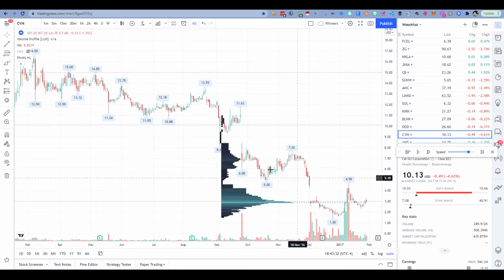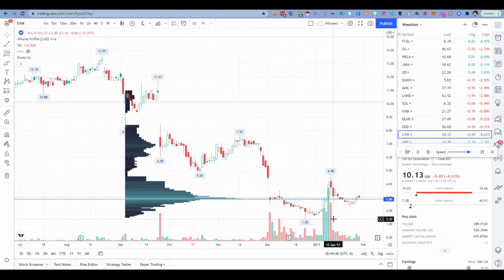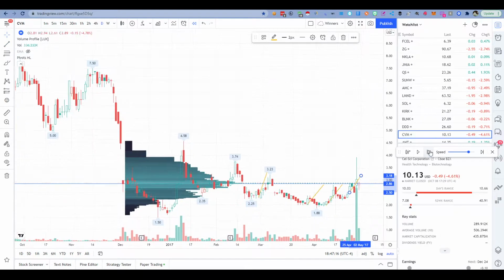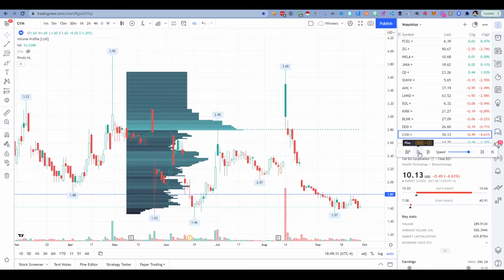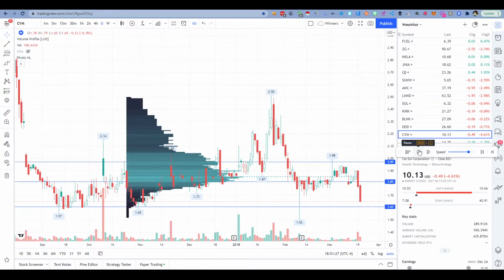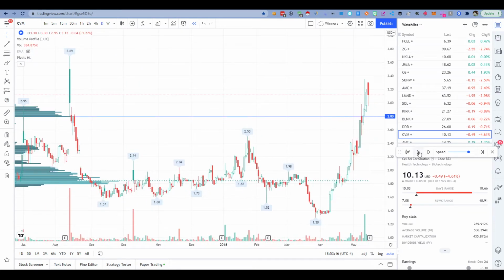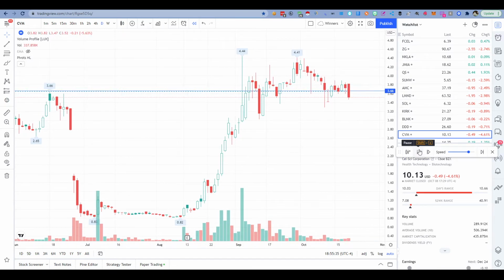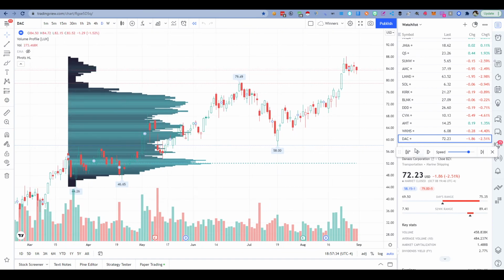How to trade in a range? Using Volume Profile and Bar Replay to find the price people bought at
Indicator: Volume Profile by Lux Algo

Also know as Market Profile or TPO, this information lets us easily find key levels and combined with support and resistance, you can increase your chances massively!

Essentially, Volume Profile takes the total volume traded at a specific price level during the specified time period and divides the total volume into either buy volume or sell volume and then makes that information easily visible to the trader.

Volume Profile is a powerful and useful tool for determining important price levels. ... A common strategy used by day traders is to identify where these high volume nodes are and then wait for price to break above or below those nodes. The spaces in between the high volume nodes are important.

Support is a price point below the current market price that indicate buying interest. Resistance is a price point above the current market price that indicate selling interest. S&R can be used to identify targets for the trade. For a long trade, look for the immediate resistance level as the target.

Tradingview is a place where traders, investors, educators, and market enthusiasts can connect to share ideas and talk about the market. By actively participating in community engagement and conversation, you can accelerate your growth as a trader

How do you use Tradeview bar replays?
Click the button in the top panel of your chart to open the Bar Replay toolbar.
Playback buttons are quite intuitive and work just as if you were using any other media player.
After opening the replay toolbar, the chart enters the playback start point selection mode.